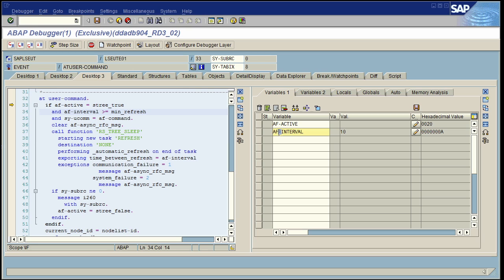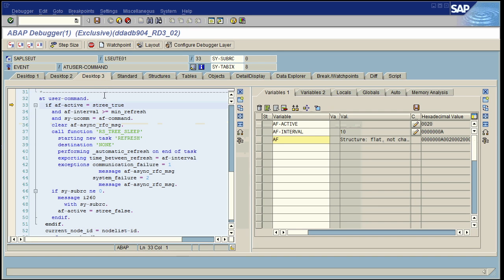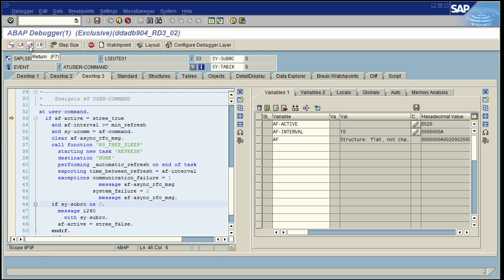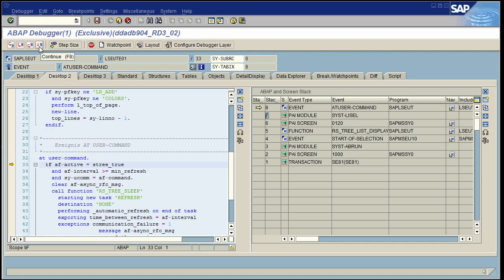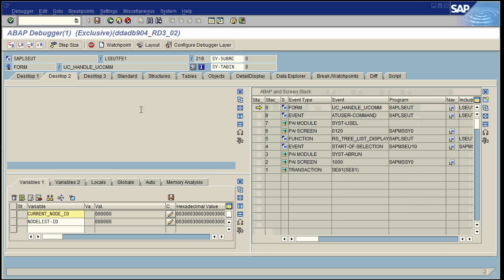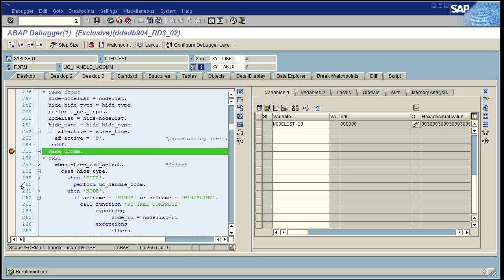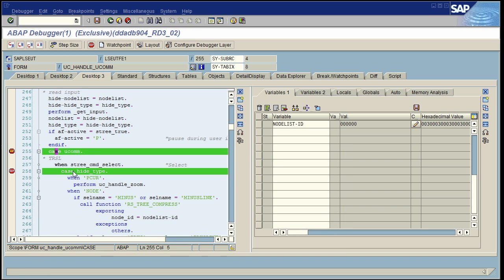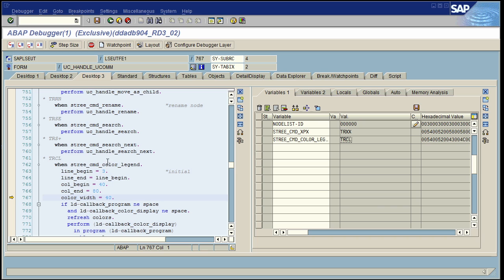Basics2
Debugging on SAP #3 - Mini Course